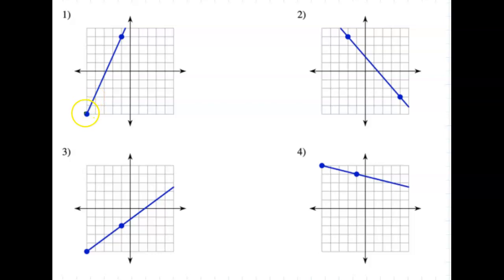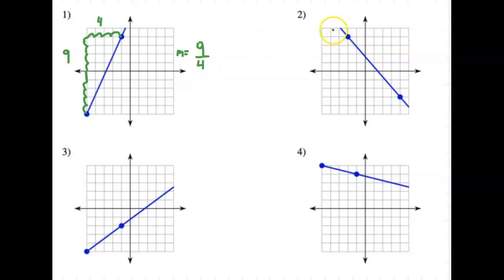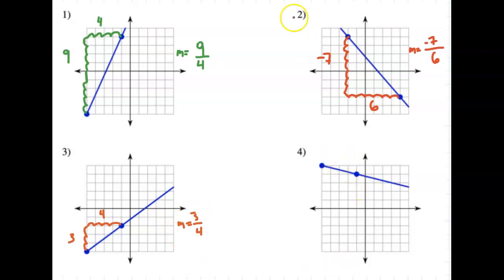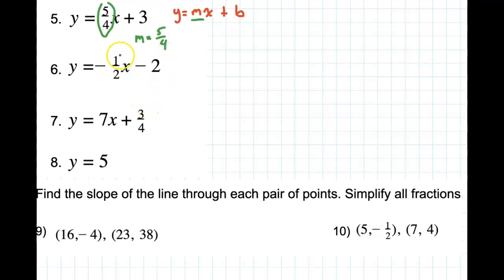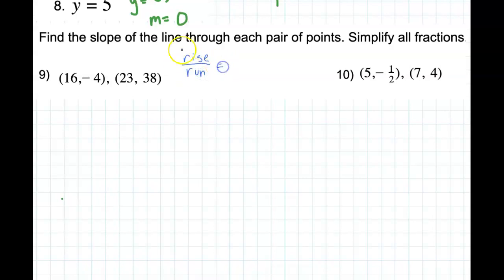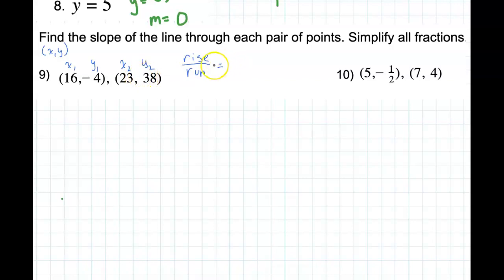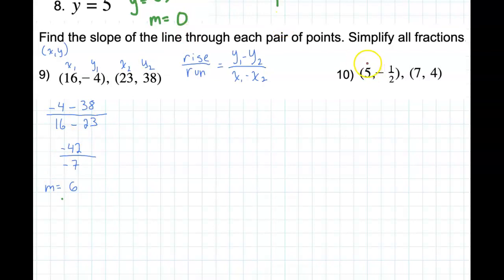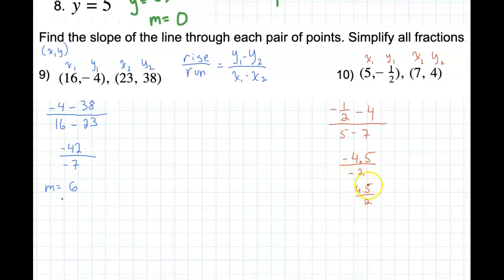Linear Review #1-10